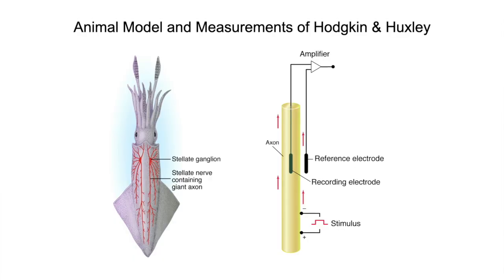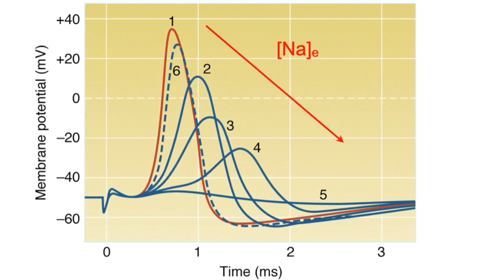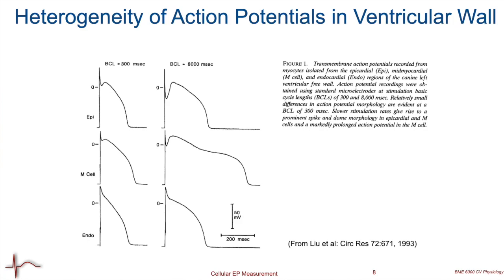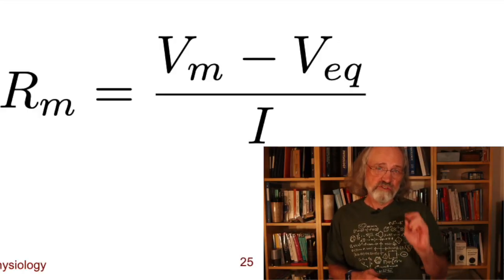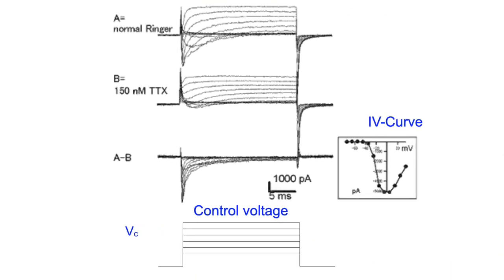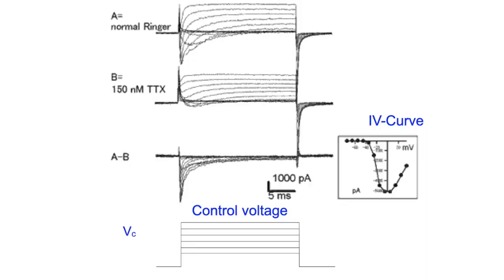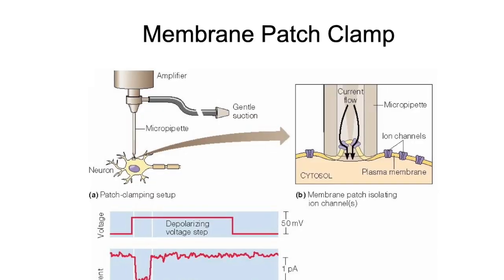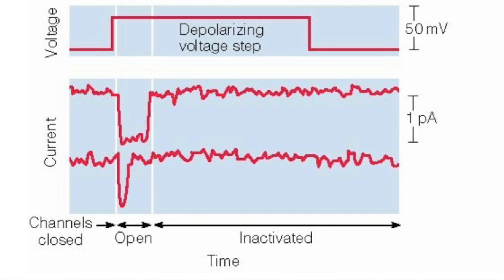BME 6000 W04 L2 EP Measurement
Chapters
00:00 - Intro and Motivation
01:09 - History of Membrane Measurements and Hodgkin-Huxley Formalism
02:30 - Measurement Basics
04:55 - Results of H-H measurements
06:23 - Cardiac Action Potentials
07:35 - Voltage Clamp Measurements
12:00 - Patch Clamp and Membrane Conductance
13:55 - Optical Measurements of Membranes
15:21 - Summary and Wrap-up